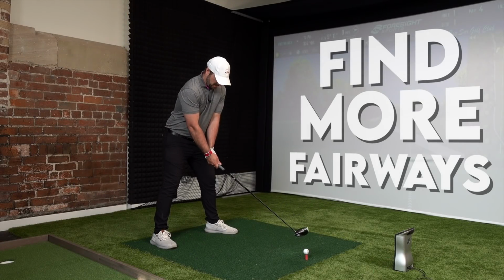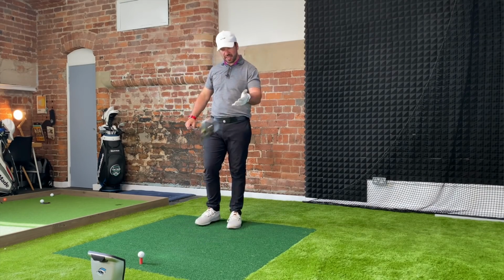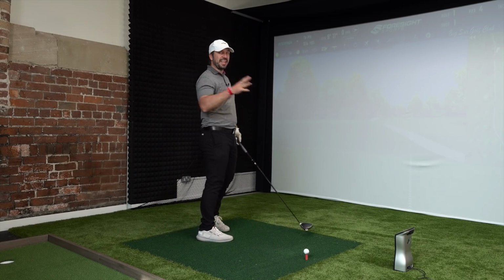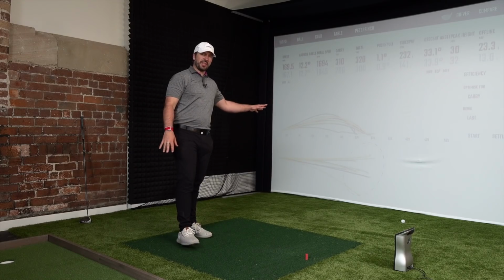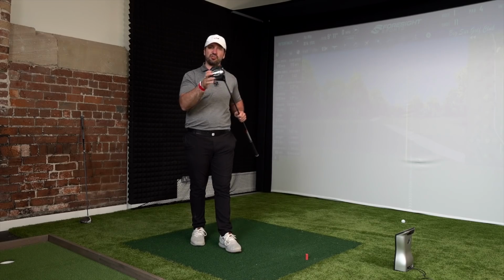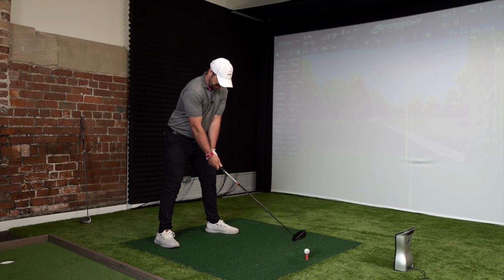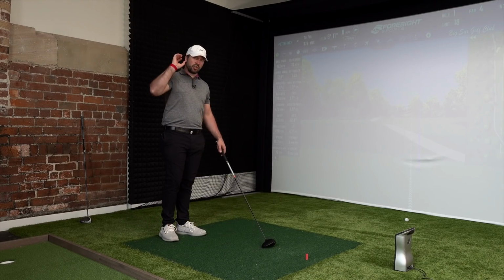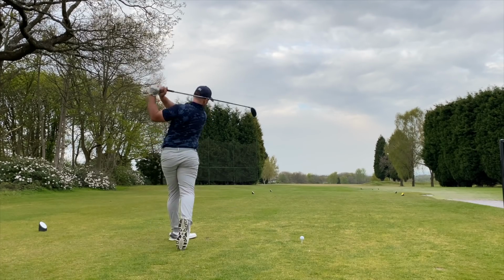How to Be More Consistent With Your Driver (HIT MORE FAIRWAYS!)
My top tips to being more consistent with your driver off the tee and how to hit more fairways on the golf course.

🤓  And more info on the equipment I’m using…

In this video, I reveal my key secrets to consistent driving, better control off the tee, and explain how to hit the driver straight every time in crazy detail. There are simple ways to fix your golf slice, hook, push or pull but this is hopefully a guide on how to improve your driver accuracy with the swing you already have.